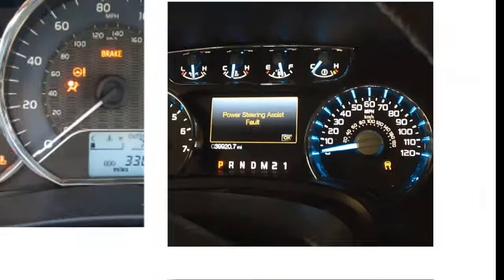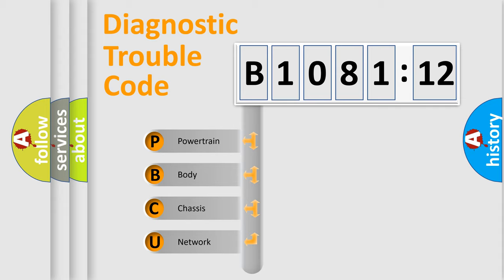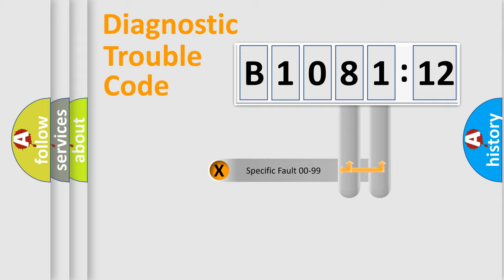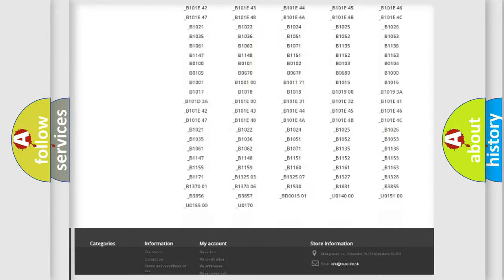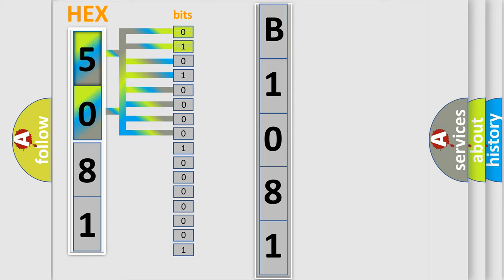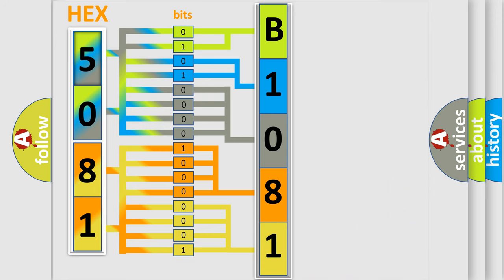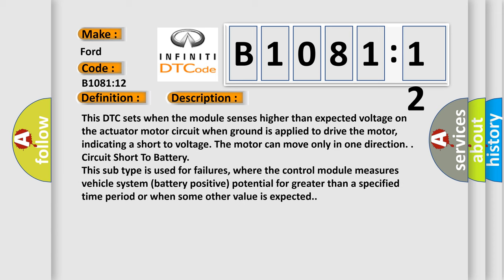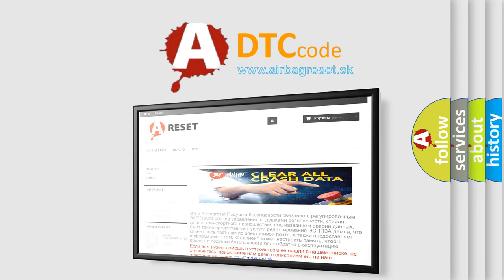DTC Ford B1081-12 Short Explanation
Contents:
0:21 Basic DTC analysis according to OBD2 protocol standard.
1:48 Insight into programming
2:58 A diagnostically understandable description of the Diagnostic Trouble Code
3:05 Basic error definition

Make
Ford
Code
B108112
Definition
Left Temperature Damper Motor Circuit Short To Battery
Cause
This DTC sets when the module senses higher than expected voltage on the actuator motor circuit when ground is applied to drive the motor, indicating a short to voltage The motor can move only in one direction
Failure Type